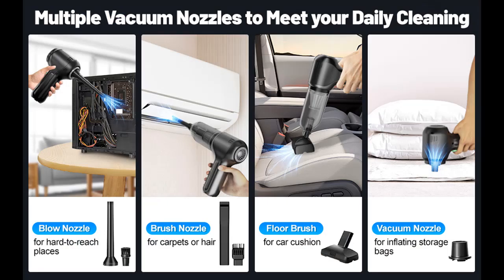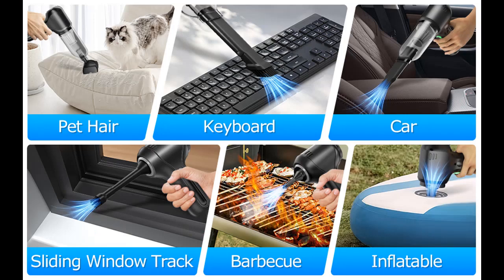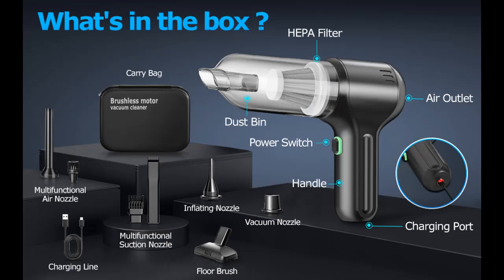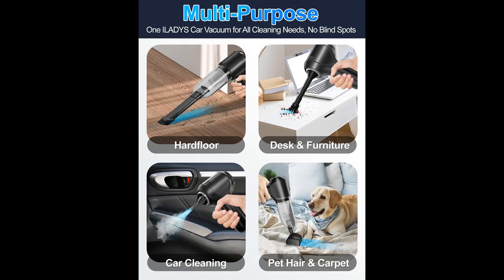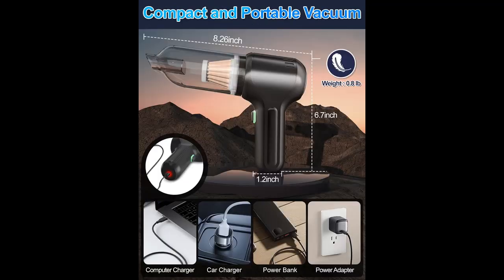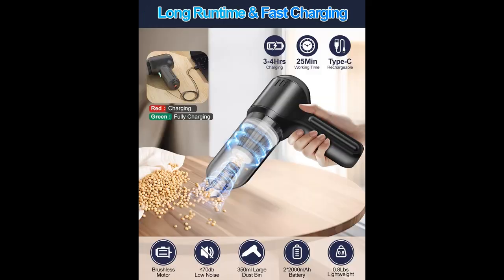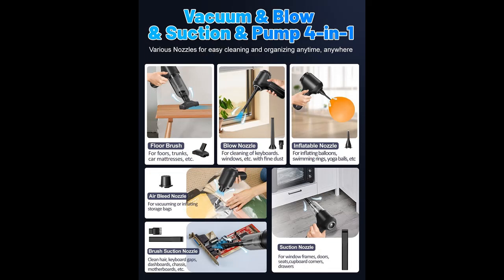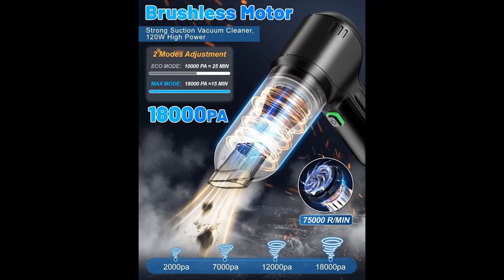ILADYS Car Vacuum Cordless, 18000PA Handheld Car Vacuum Cleaner Portable with Brushless Motor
Overview/Detail/Review| ILADYS Car Vacuum Cordless, 18000PA Handheld Car Vacuum Cleaner Portable with Brushless Motor, 4 in 1 Dust Suction & Air Blower & Hand Pump & Inflatable, Mini Hand Vacuum for Car,Home,Office,Sofa

Get more feature or details in text (Features/Reviews/etc...) Please follow link as 👉🏻👉🏻👉🏻